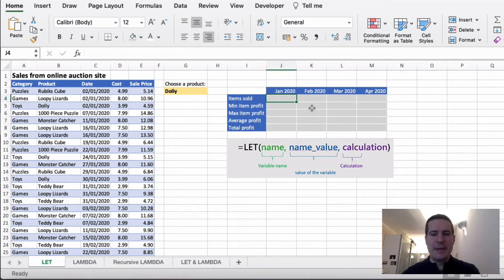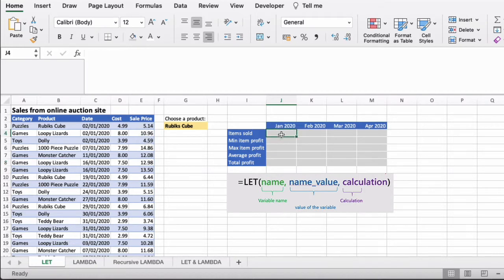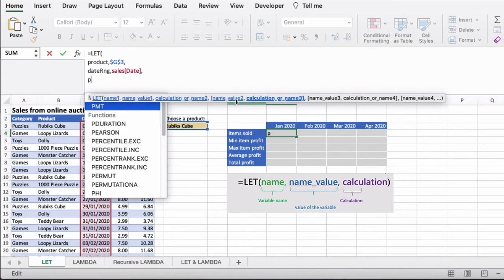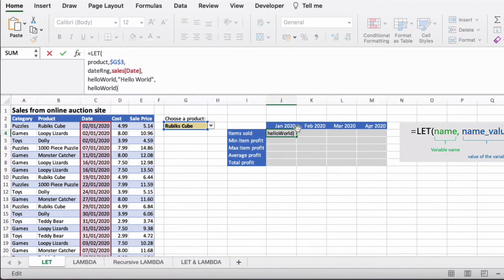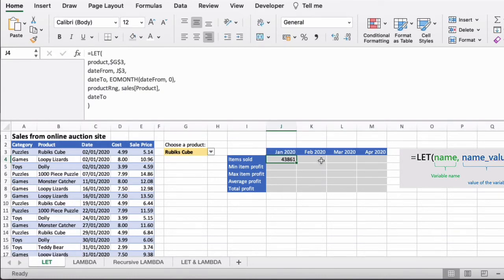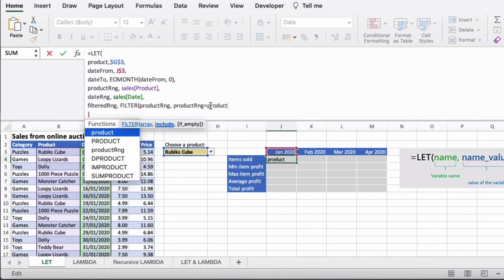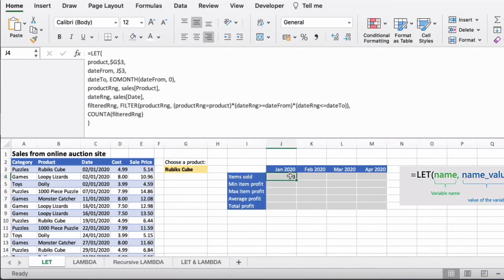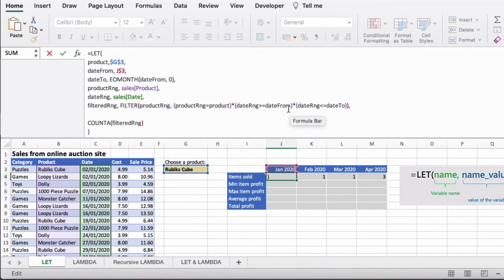Excels legendary new LET Function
Today we look at Excels LET function by constructing a way to dynamically count the number of sales on an online auction site. This is just the beginning, soon we will combine this one off Function to create  epic repeat use LAMBDA + LET functionality!